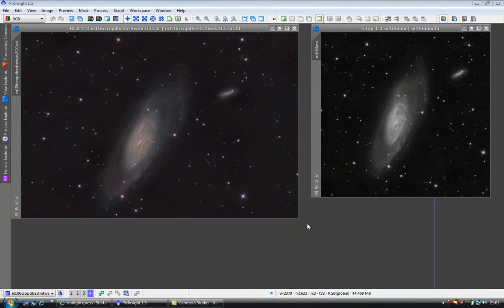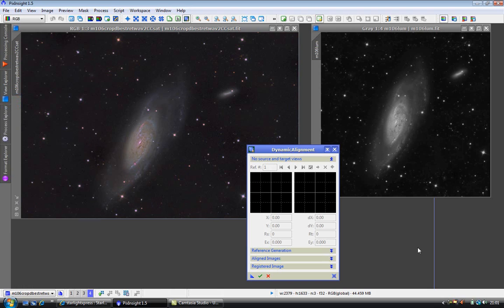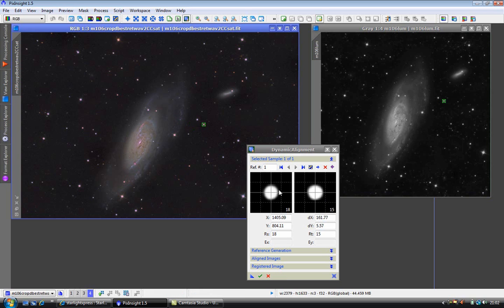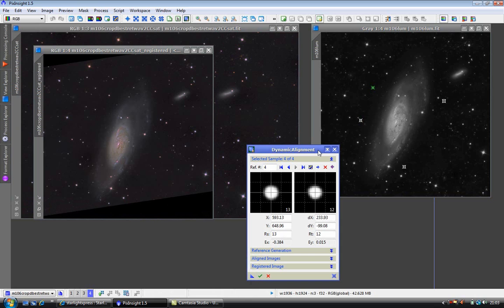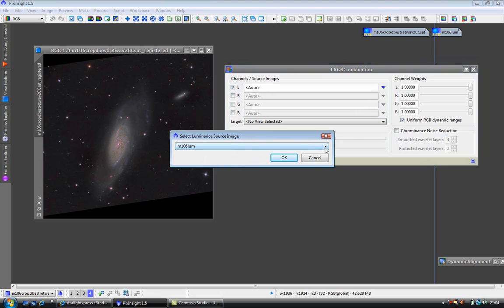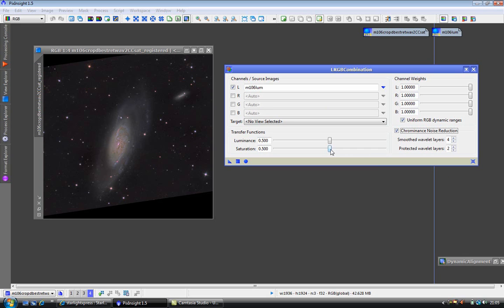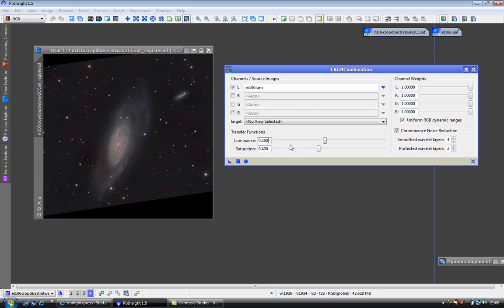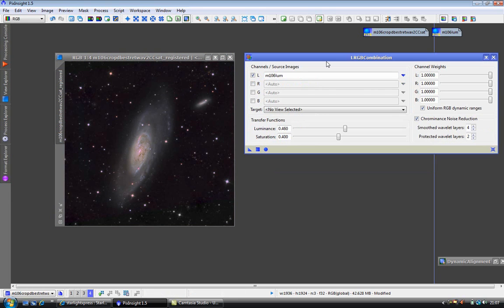lrgbCOMBINE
1) Align a RGB and Lumince image using the dynamic alignment tool

2) Combine the reult using the LRGB combination tool

3) Stand back and admire your work!